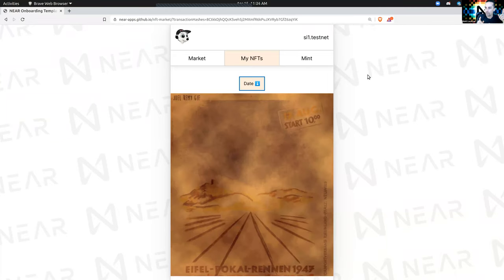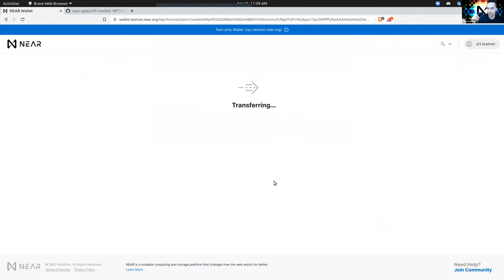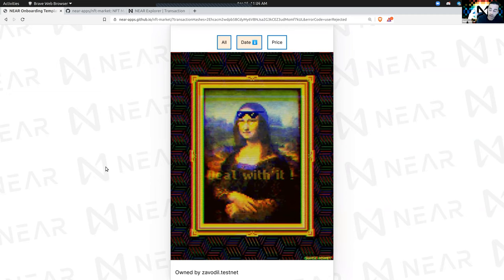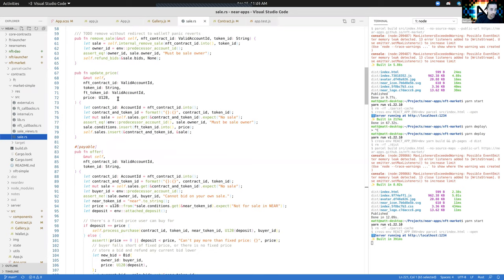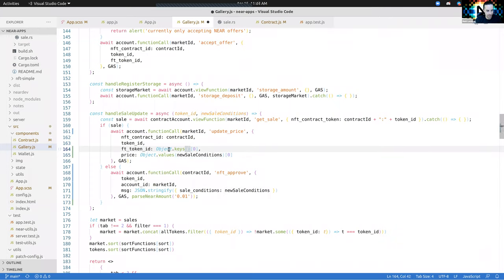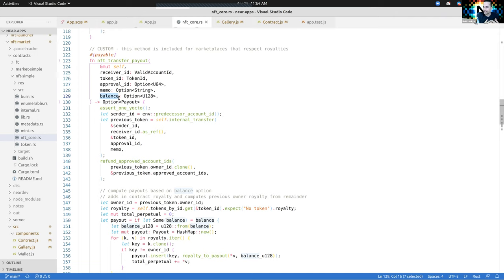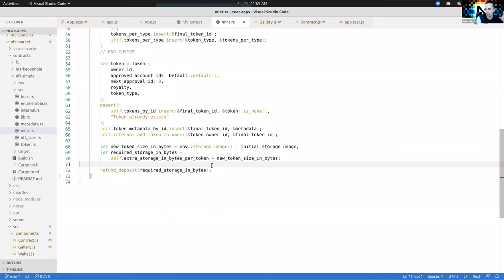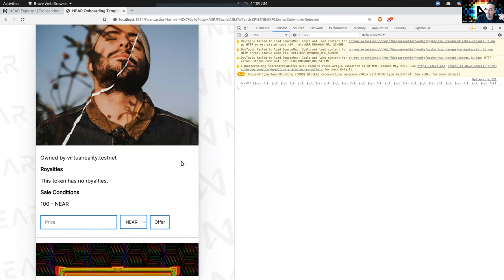Live App Review 20 - NFT Marketplace Frontend Code Walkthrough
In this video we discuss the frontend of the Demo NFT Marketplace on NEAR. We fix an issue (LIVE) with the updating of price to improve UX.